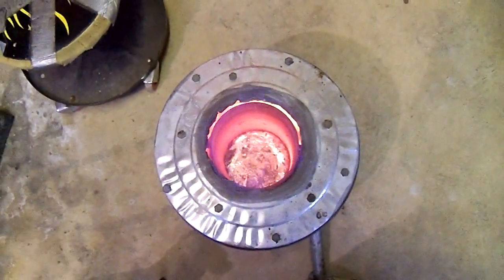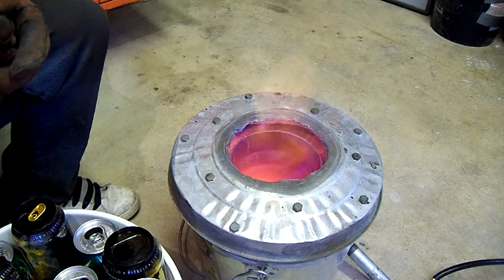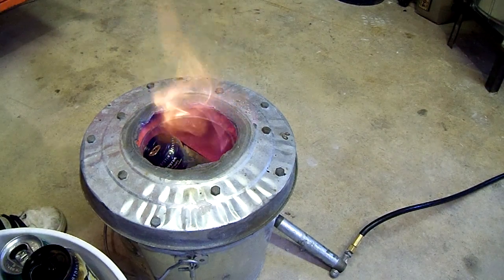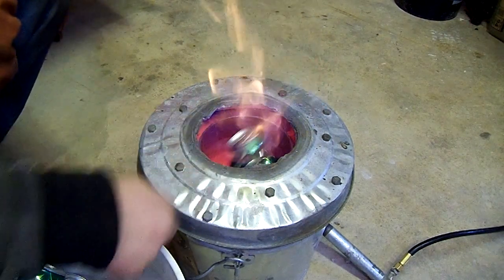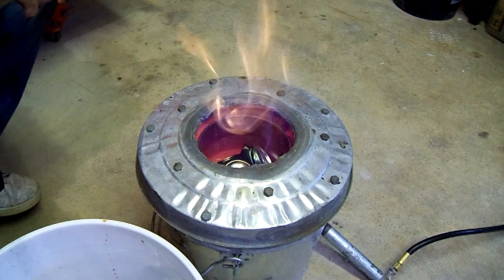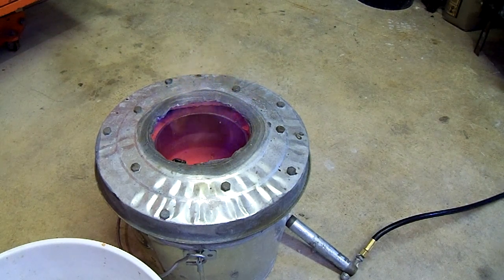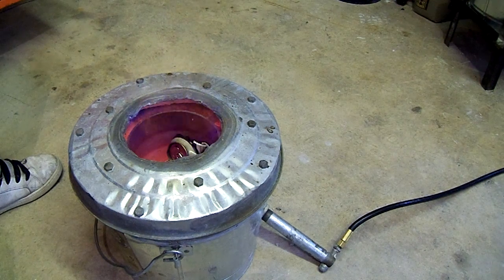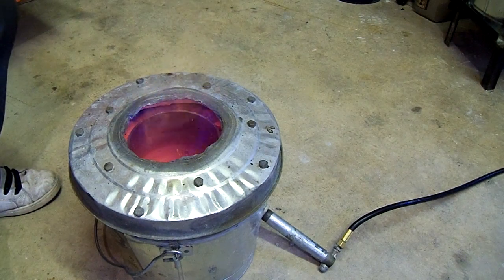Part 6 - MELTING THE ALUMINUM! - HOW TO MELT METAL AT HOME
This is the part you've all been waiting for, part 6 of my instructional tutorial on how to melt metal at home. I hate melting soda cans because they're messy, sticky and smelly, but these seem to be the metal of choice for many metalcasters, so I decided to use these for my instructional video. Enjoy!